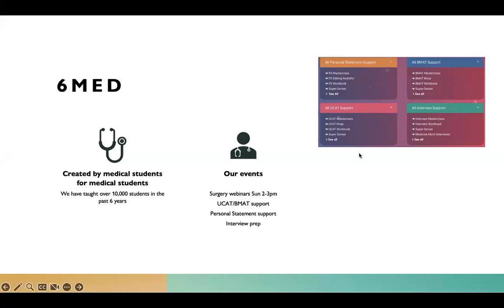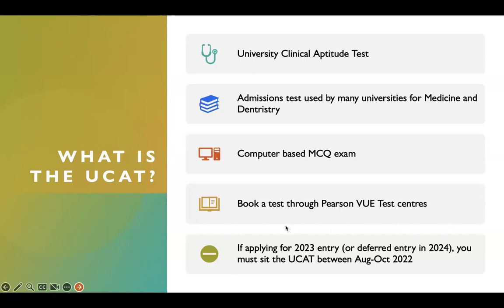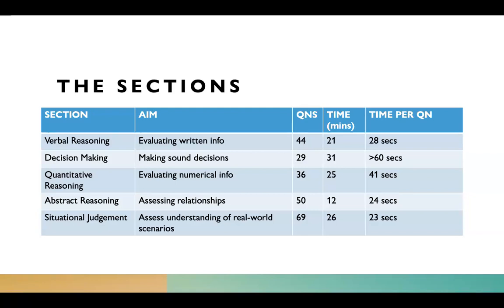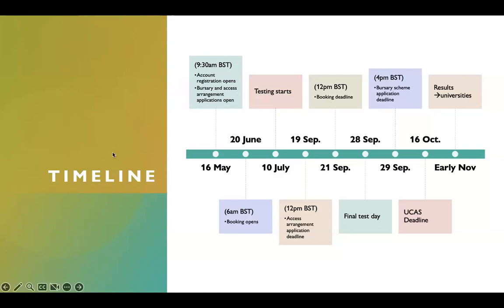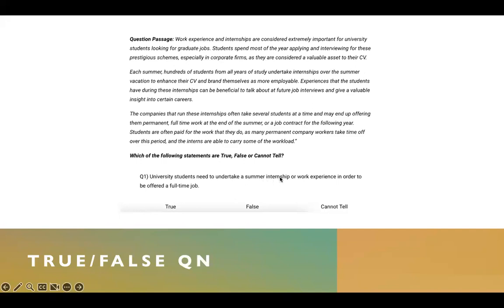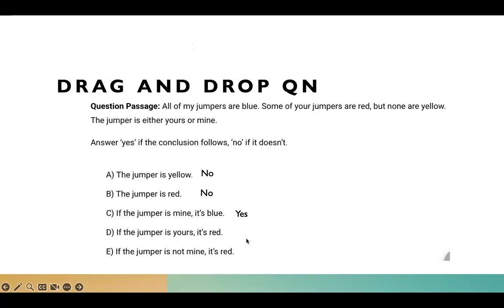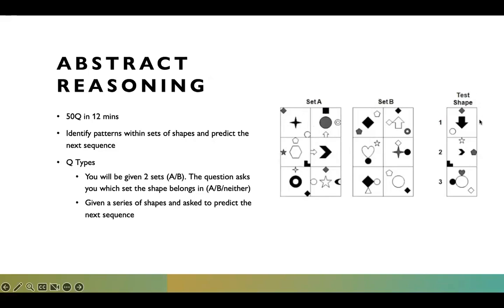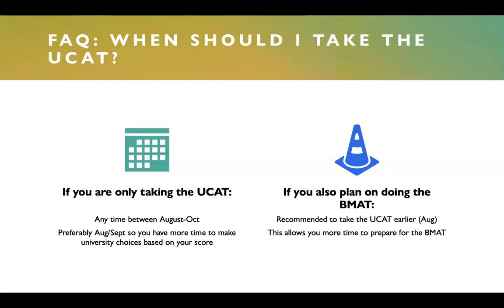UCAT ABCs: Crushing The UCAT with 6med Experts